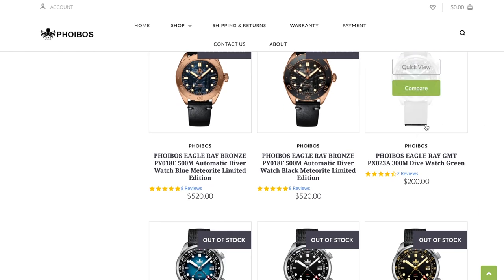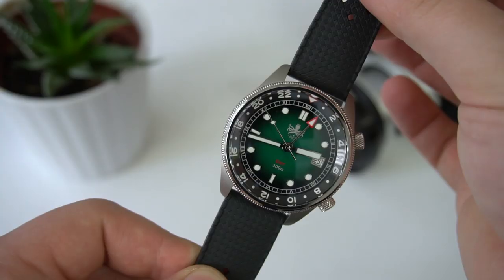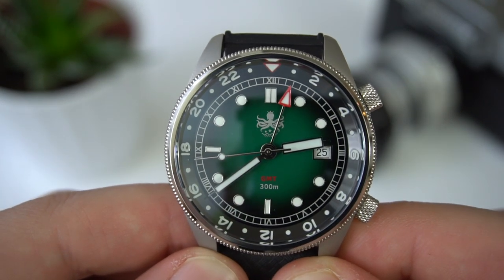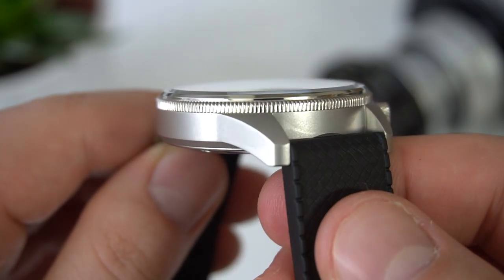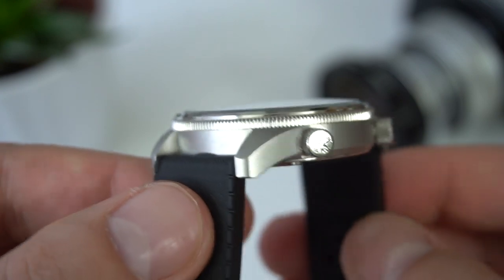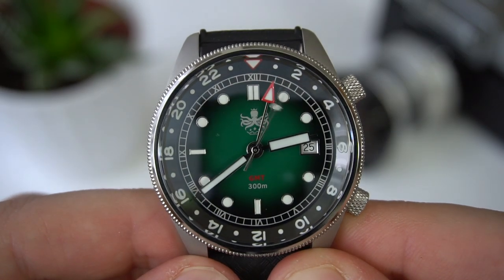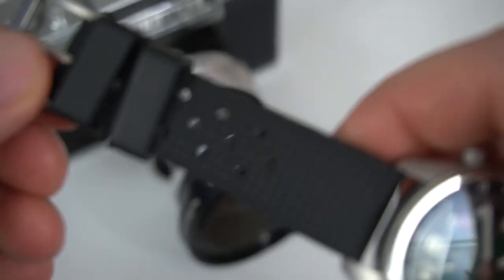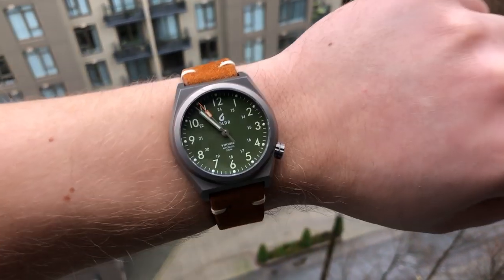Great Vacation & Travel Watch - Phoibos Eagle Ray GMT Review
A review of Phoibos Eagle Ray GMT watch. Enjoy the video:)